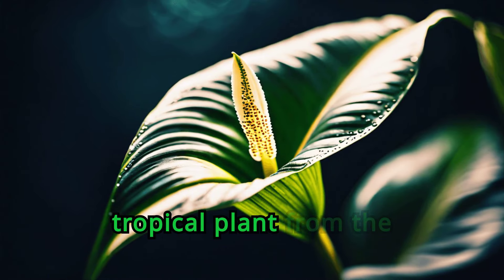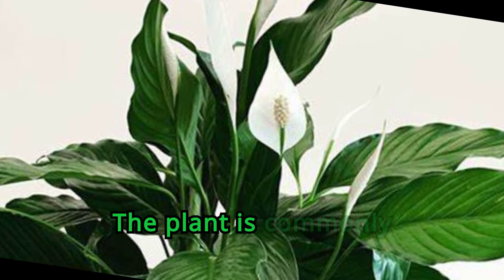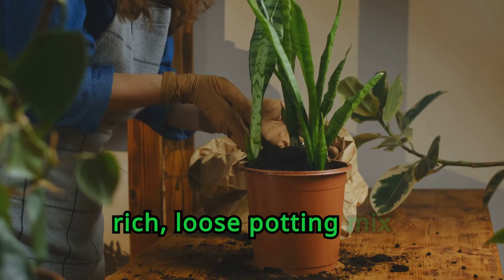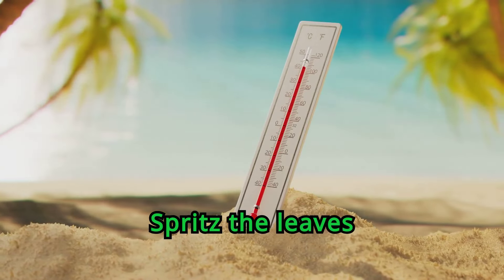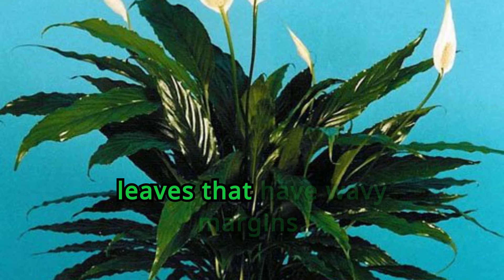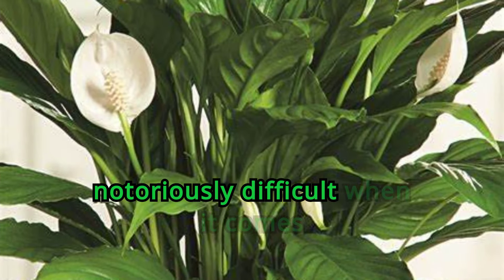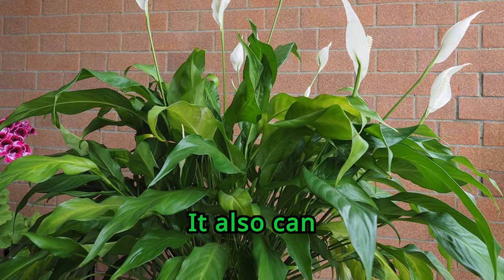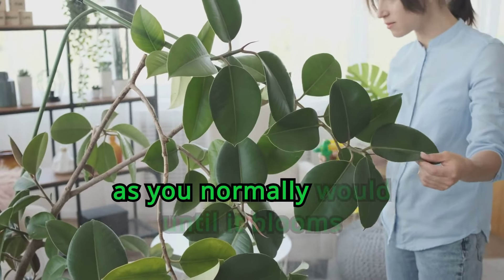How to Grow and Care for Peace Lily Plants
The peace lily is a flowering tropical plant from the Spathiphyllum genus. Outside of its hardiness zones, many people grow the peace lily indoors. There are many types of peace lilies within the genus. But in general, peace lilies have large, glossy, oval leaves. They typically bloom in the spring, though that can vary when growing them as houseplants. A healthy peace lily might bloom twice a year, resulting in several months of flowers.